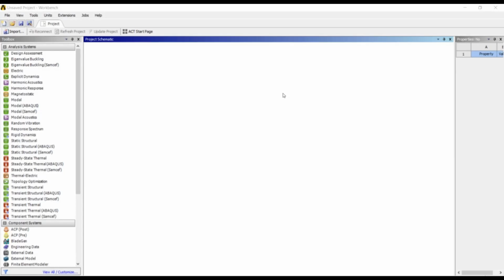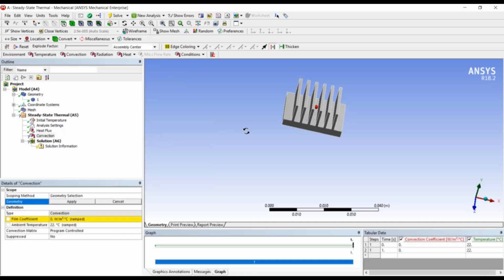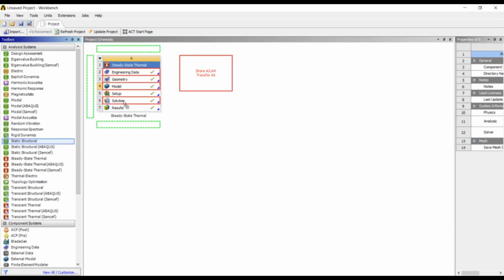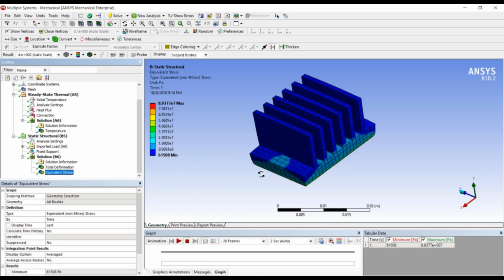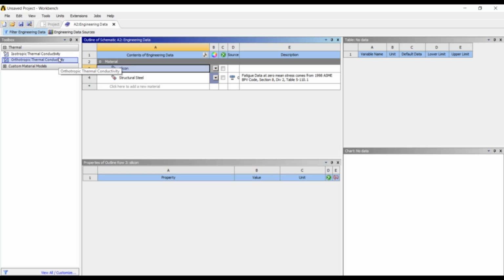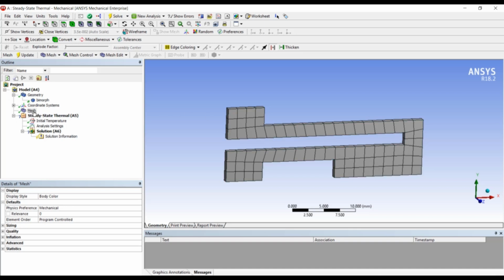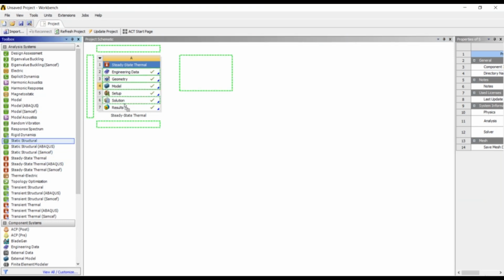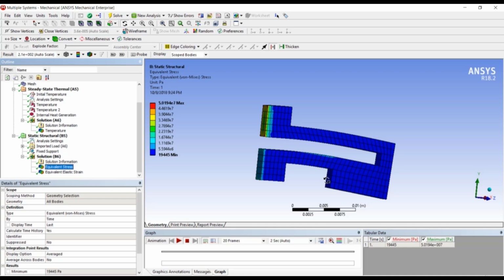Thermo-Structural Analysis of Computer Heat Sink in ANSYS | Thermal Stress Tutorial | PART -15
Thermo-Structural Analysis of Computer Heat Sink in ANSYS Workbench | Thermal Stress Tutorial | PART -15
In this tutorial, we perform Thermo-Structural Analysis of a Computer Heat Sink in ANSYS Workbench.

You will learn:
✔ Steady-State Thermal Analysis of heat sink
✔ Applying convection boundary conditions
✔ Temperature distribution results
✔ Linking to Static Structural
✔ Thermal stress and deformation analysis

CAE beginners

Electronics cooling analysis

Thermal stress simulation projects

Analysis Type: Thermo-Structural (Coupled Thermal-Structural)